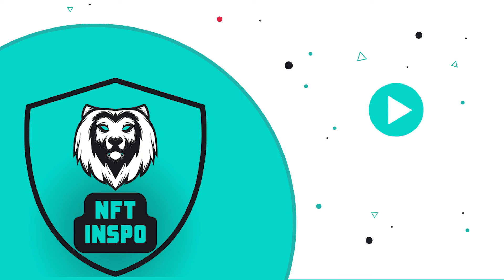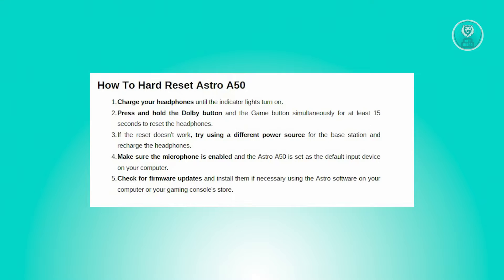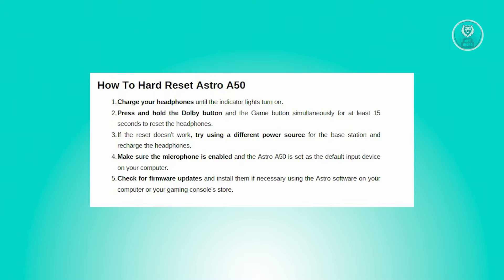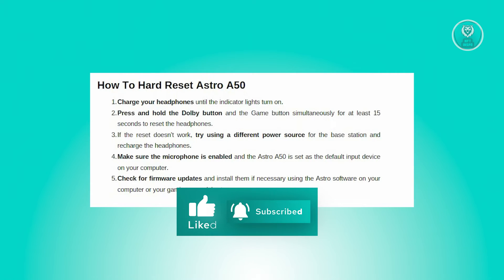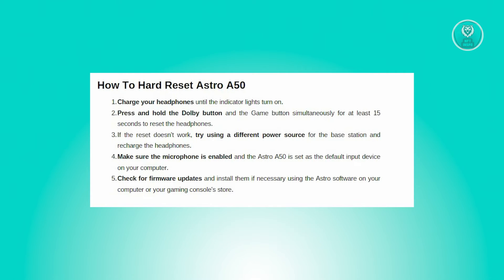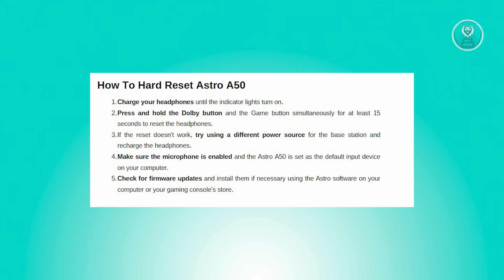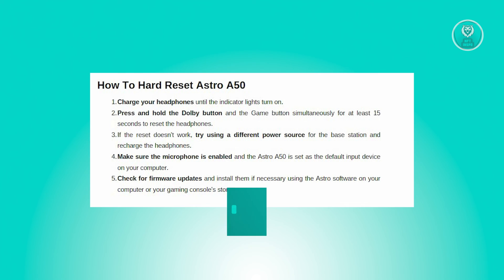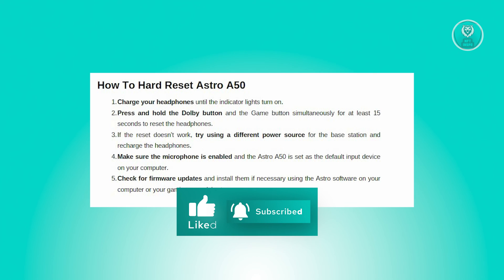How To Hard Reset Astro A50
If you want to be able to hard reset your Astro A50, then this video will be perfect for you!